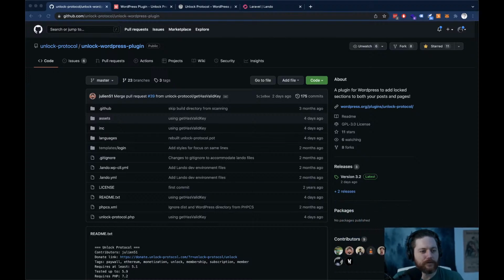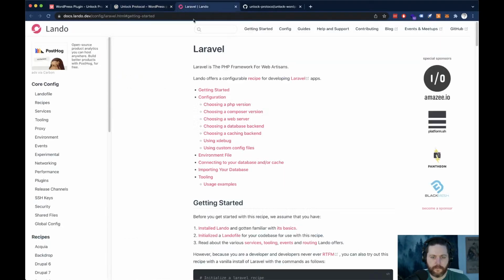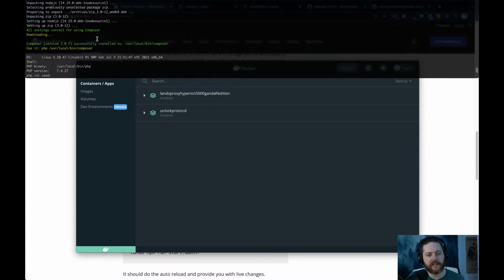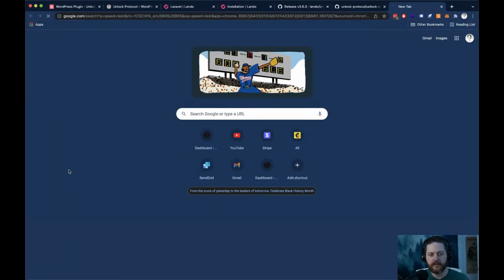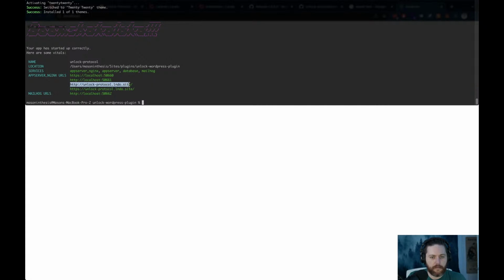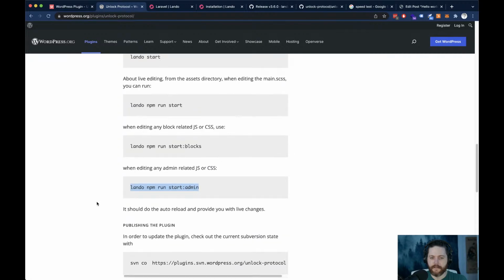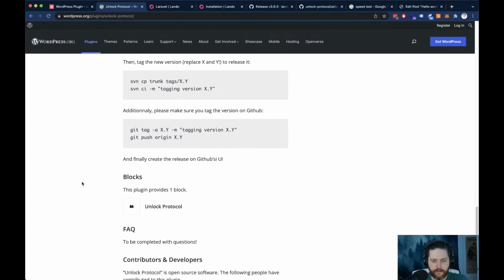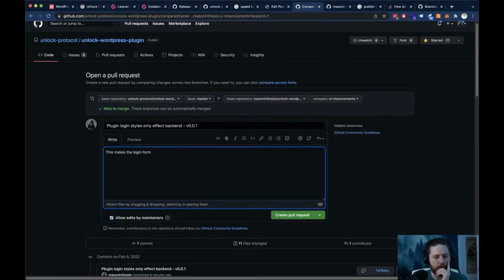How to Contribute to Unlock Protocol’s Wordpress Plugin (Day 83)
Today I’m going to do a fresh install and setup of Lando so that I can contribute to the Unlock Protocol Wordpress plugin.

There’s a CSS issue that is negatively effecting Bonsai’s login form on the front-end.

Unlock’s Wordpress plugin is one of the easiest ways to use Unlock Protocol on your own website. It’s literally plug and play.

Bonsai.so uses Unlock’s plugin. Anyone using Wordpress can easily install it and have it running within minutes, as long as they know how to use a crypto wallet (which I covered in an earlier episode- day 77).

This plugin is powerful, but it’s still early in development. There have only been 9 contributors on Github the majority of the work being done by 2 people.

If you download the open source version from Github, it’s run on Lando by Laravel. It uses Docker. Which I don’t know much about other than it’s probably one of the fastest and quickest ways to spin up a local Wordpress environment. To my understanding, the downside of Docker is that your environment won’t be an exact replica of your staging and production servers, which Bonsai does with Trellis.

This will get you up and running with the plugin and a Wordpress environment to go with it– ready for development.

There are some other hurdles, I was having issues committing my Pull Request to Github because the project uses something called Husky to lint the code. Something about PHPCS. If we run into this same issue again, I might just bypass it with: *git commit --no-verify,* which will be fun because I’ve been using Github’s Desktop App for the past 6 years or so.